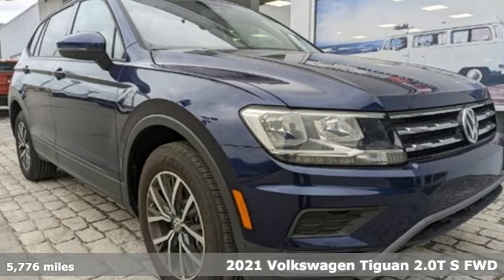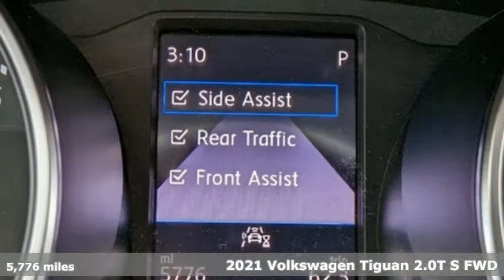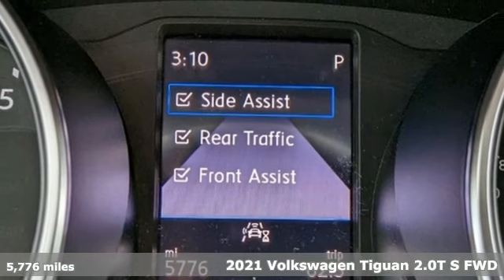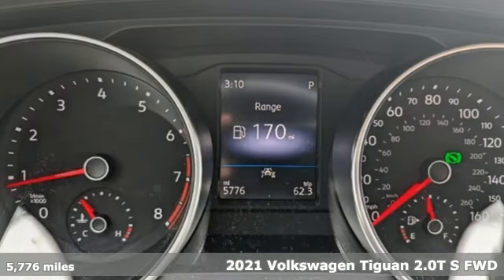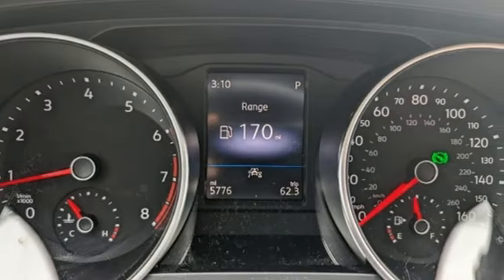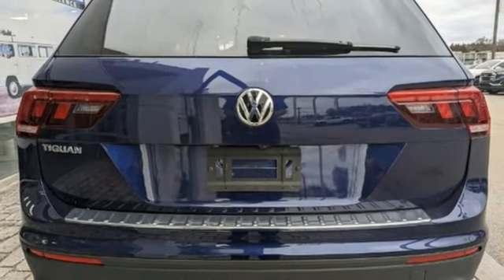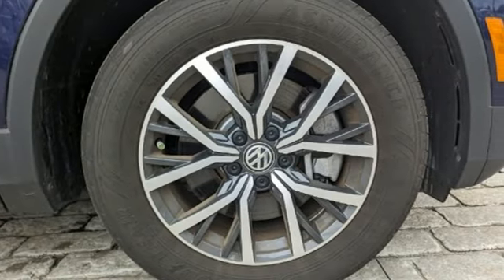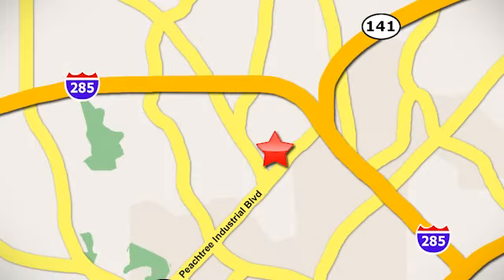Used 2021 Volkswagen Tiguan Atlanta, GA V5873 - SOLD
Year: 2021
Make: Volkswagen
Model: Tiguan
Trim: 2.0T S
Engine: 2.0L TSI DOHC
Transmission: 8-Speed Automatic with Tiptronic
Color: Blue
Interior: Titan Black
Mileage: 5776
Stock #: V5873
VIN: 3VV1B7AXXMM035779
2021 TIGUAN 2.0T S CPObrbrPERFORMANCEbr- 2.0L TSI 16-valve DOHC turbo 4-cylinder engine w/ direct injectionbr- 8-speed automatic transmission w/ Tiptronic & Sport mode br- Front-wheel drive br- Four-wheel independent suspension br- Electro-mechanical power steering w/ variable assistance (Servotronic)brbrSAFTEY FEATURESbr- Front Assist (Forward Collision Warning & Autonomous Emergency Braking w/ Pedestrian Monitoring) br- Rear View Camera System w/ dynamic guidelinesbr- Advanced Airbag Protection System w/ 6 airbags br- Anti-Slip Regulation (ASR); Engine Brake Assist (EBA) br- Electronic Brake-pressure Distribution (EBD); Hydraulic Brake Assist (HBA) br- Electronic Stability Control (ESC); Electronic Differential Lock (EDL) br- Intelligent Crash Response System (ICRS); Automatic Post-Collision Braking System br- Lower Anchors & Tethers for Children (LATCH) br- Tire Pressure Monitoring System (TPMS)brbrEXTERIORbr- 17-inch alloy wheels w/ all-season tires br- Automatic, headlights w/ Coming Home/Leaving Home feature br- Twin halogen headlights w/ LED Daytime Running Lights (DRL)br- Variable intermittent front wipers w/ heated washer nozzles br- Rear window washer & wiperbr- Black roof railsbrbrbrINTERIORbr- Climatronic dual-zone automatic climate control w/ 2nd-row air vents br- Tilting & telescoping adjustable steering column br- Driver's seat: 6-way manual drivera€TMs seat (w/ height adjustment) br- Front pass. seat: 6-way manual drivera€TMs seat (w/ height adjustment)br- 2nd-row seat: 3-passenger 40/20/40 split-folding, sliding & reclining w/ center armrest br- 3rd-row seat: 2-passenger 50/50 split-folding & folds flat br- Cloth seating surfacesbr- Center console w/ USB data ports, cup holders, armrest & storage br- 12V power outletsbr- Illuminated glove compartment br- Illuminated vanity mirrorsbrbrTECHNOLOGYbr- Composition Media: 6.5-inch touchscreen AM/FM/HD Radiobr- 6-speaker sound system br- Bluetooth connectivity (for compatible devices) br- App-Connect smartphone integration (for compatible devices) br- Color multi-function display (MFD) w/ trip computer br- Electric parking brakebrbrVolkswagen Certified Pre-Owned means you not only get the reassurance of Volkswagen limited warranty, but also a 112-point inspection/reconditioning, 90 days XM radio free trial, 24/7 roadside assistance, trip-interruption services, rental car benefits, and a complete CARFAX vehicle history report. The next step? Give us a call to confirm availability and schedule a hassle free test drive! We are located at 5901 Peachtree Blvd, Atlanta, GA, 30341.brbr***While every reasonable effort is made to ensure the accuracy of this information, we are not responsible for any errors or omissions contained on these pages. Please verify any information in question with Jim Ellis VW of Chamblee***

Address:
5901 Peachtree Industry Boulevard